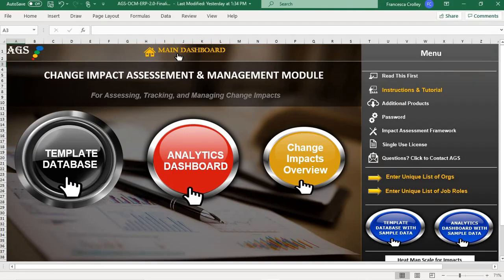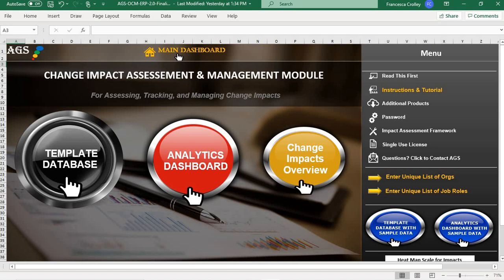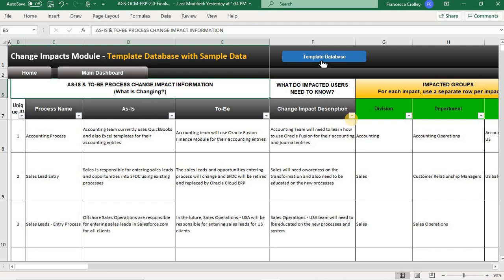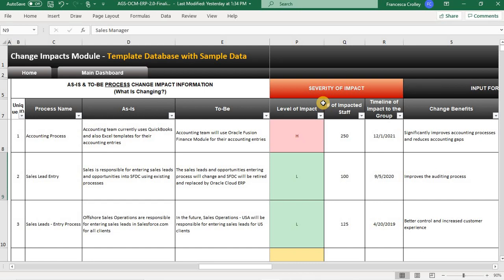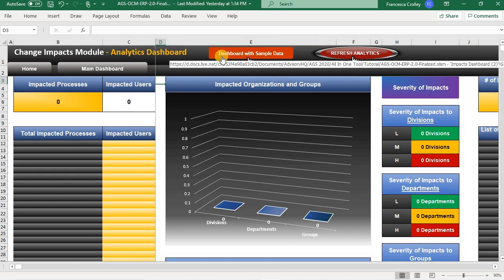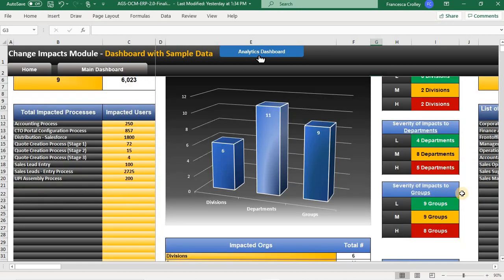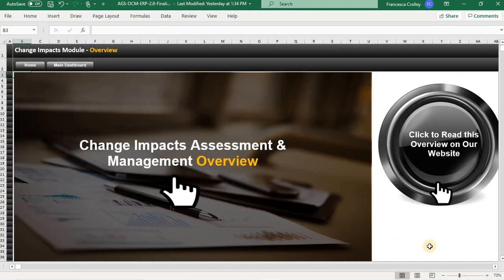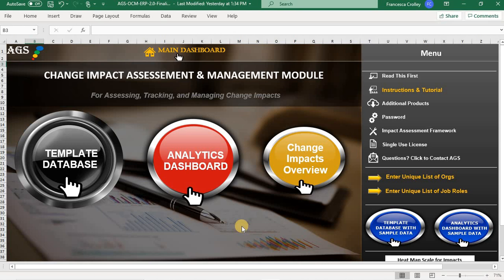Video 2 AGS Change Impacts Module